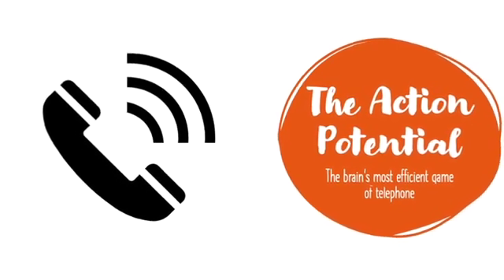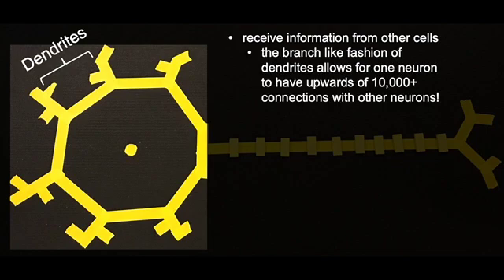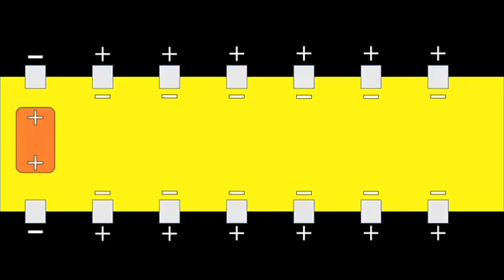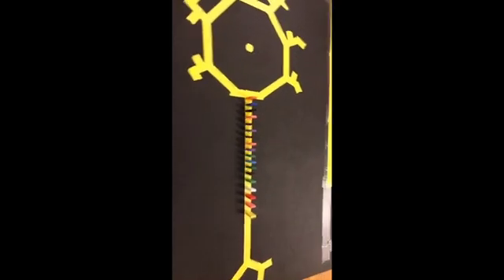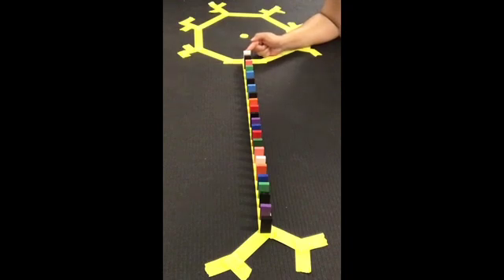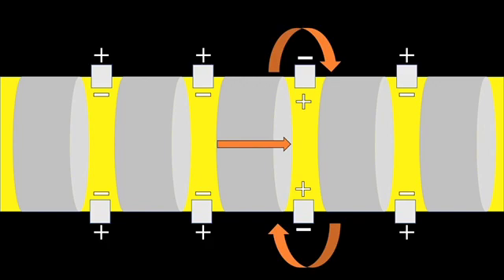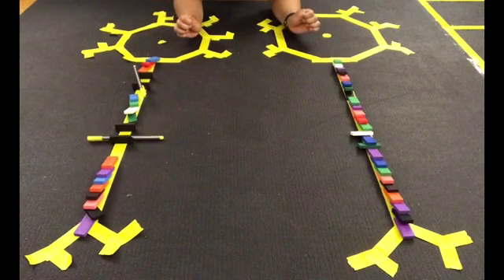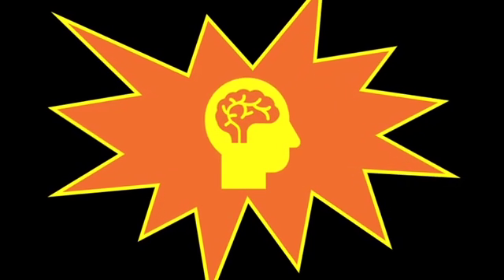The Action Potential - the brain's most efficient game of telephone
The billions of neurons that make up our brains communicate with each other thanks to a unique electrical signal: the action potential. Like a chain of dominoes, action potential travels down neurons, generating all our thoughts and behaviors.

Created by Gabriela Lopez